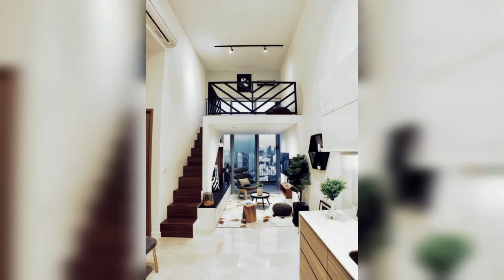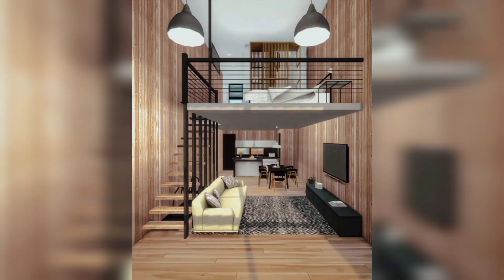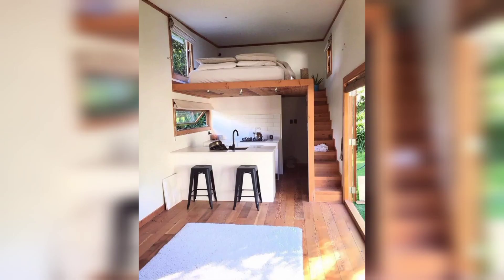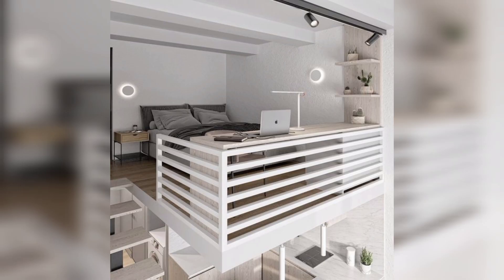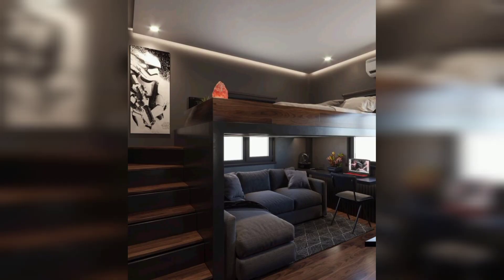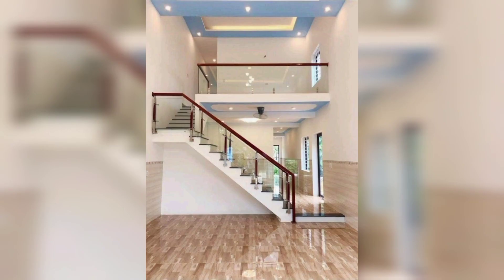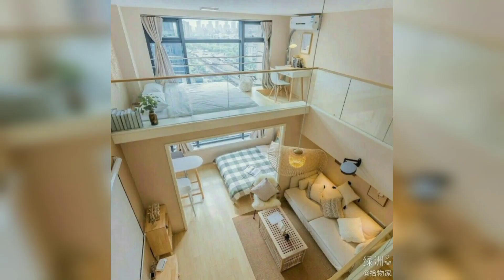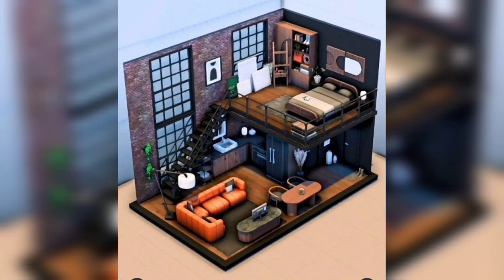How to Make a Small Space Feel Bigger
If you live in a small space, you know that every inch counts. But with a few simple tips, you can make your space feel bigger and more spacious.